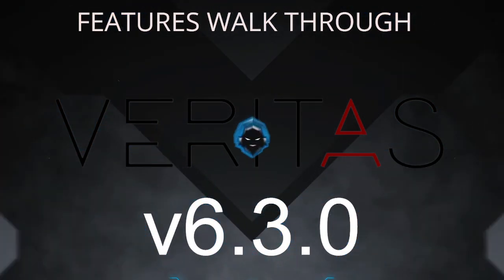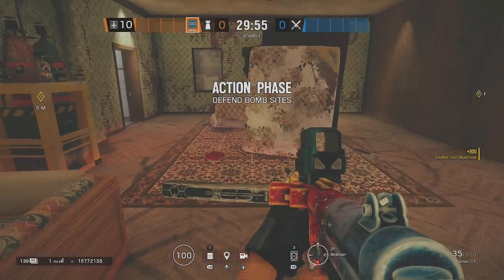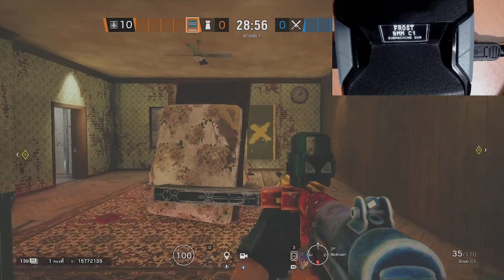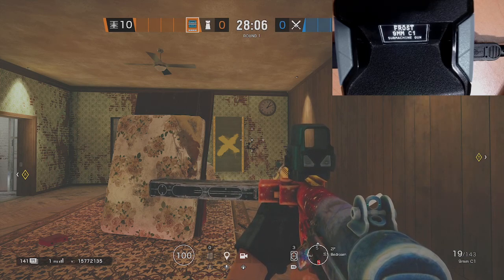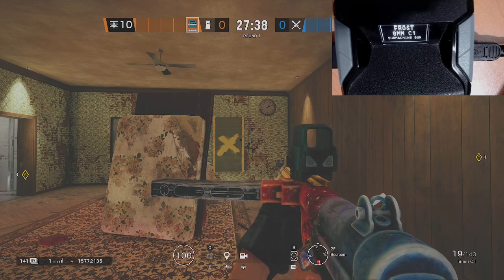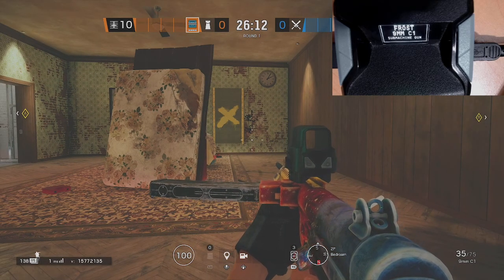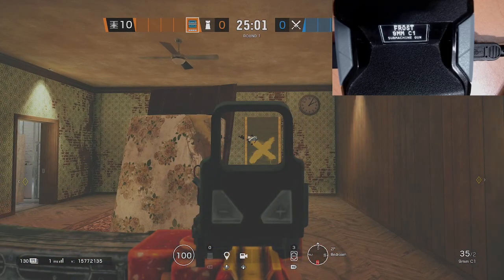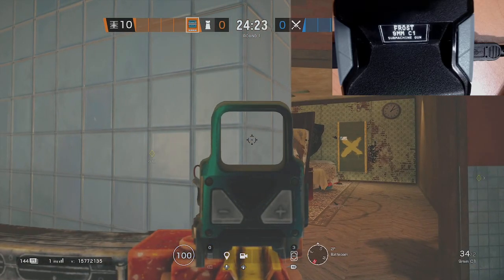Quick Toggles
v6.3.0 Quick Toggles